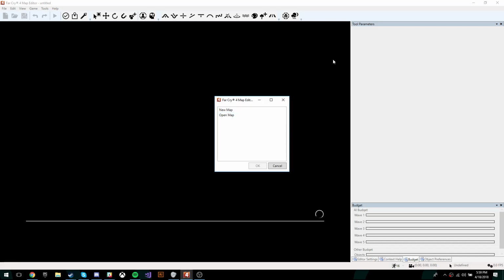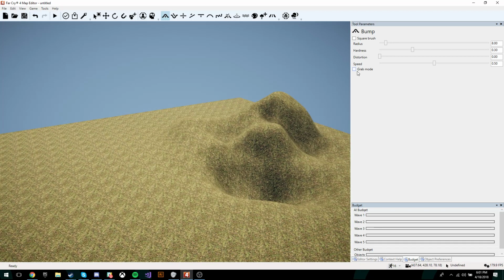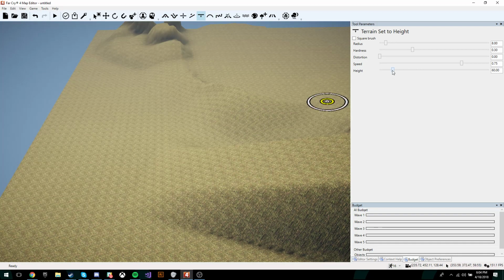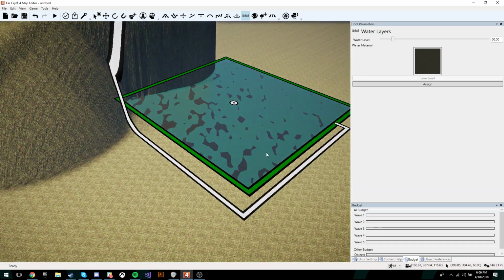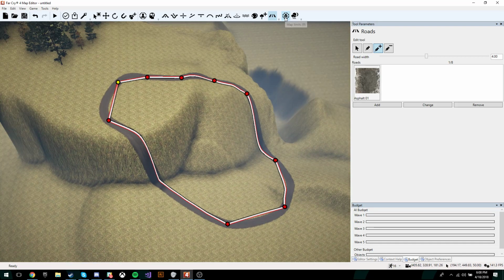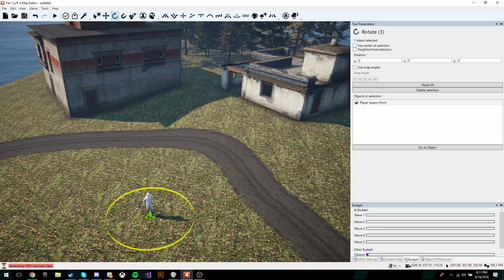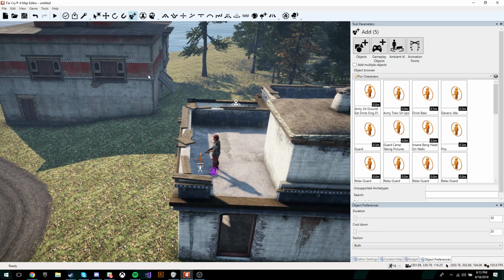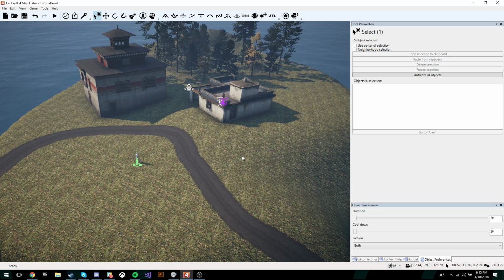Far Cry 4 | Editor Tutorial - How to use Far Cry 4 Editor on PC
Hey!

I had created a series on how to use the Far Cry 4 Editor before, but it was quite long winded. I decided to come back and create this short one for easier consumption!